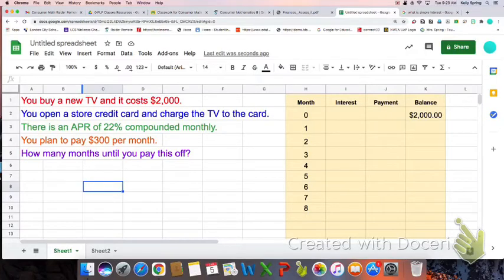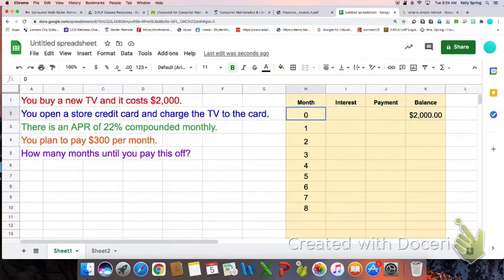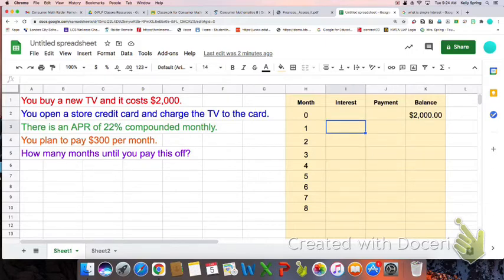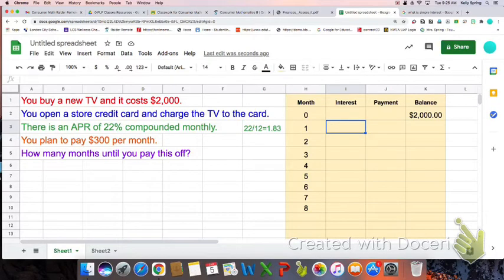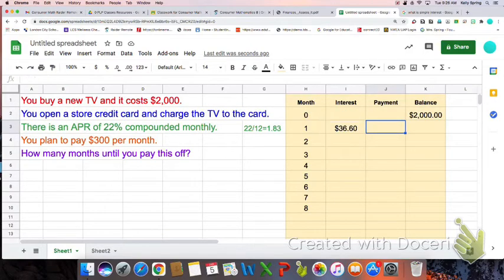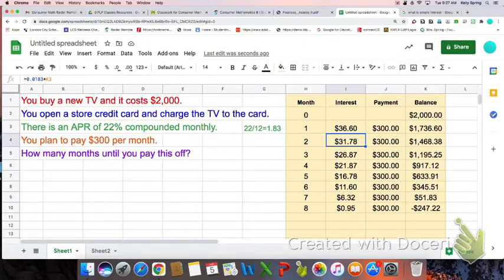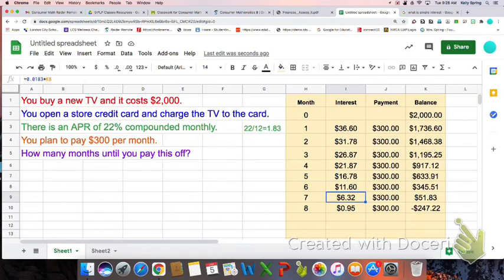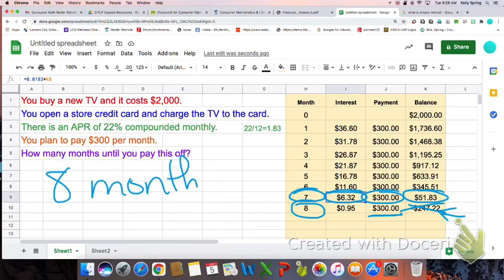Credit card compound interest on google sheets